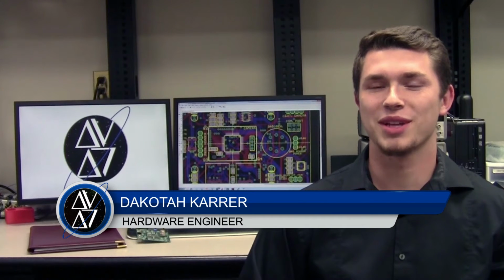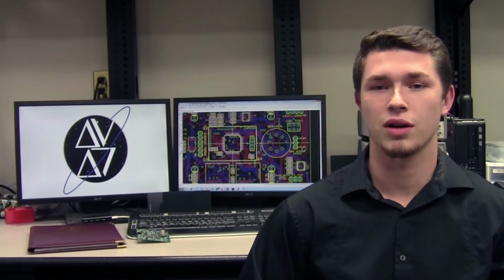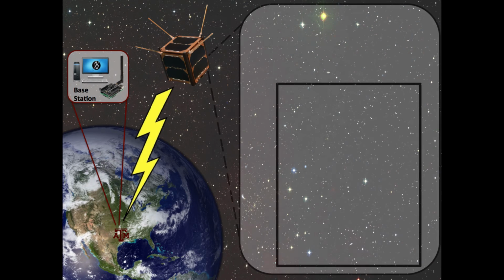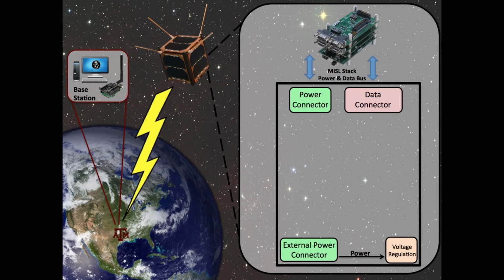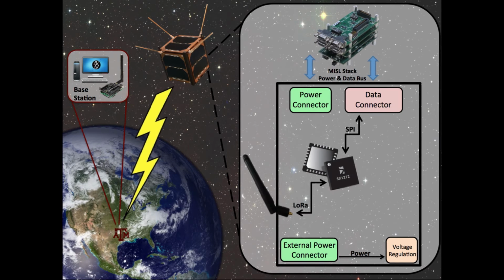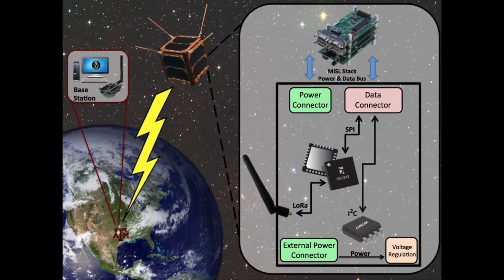DVDT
DVDT is an Aggie owned and operated engineering consulting firm based out of College Station, Texas. We are pleased to be working with Texas Space, Technology, Applications, & Research (T STAR) who is sponsoring a CubeSat communications project. DVDT will design, develop, and deliver a prototype system that is capable of communicating between a TSat, CubeSat class vehicle designed by T STAR, and a base station. This development will be incorporated into the existing MISL Stack system through the generation of a new MISL layer to aid in the development of a turnkey TSat architecture. DVDT is excited to be working with Professor Mike Willey as our senior advisor throughout the project.

DVDT Team:
Dakotah Karrer - Hardware Engineer
Vince Rodriguez - Software Engineer
David Smith - Systems Integration Engineer
Trent Tate - Project Manager

T STAR - Matt Leonard, President and CEO

Senior Technical Advisor:
Mike Willey, CTO of Paragon Innovations